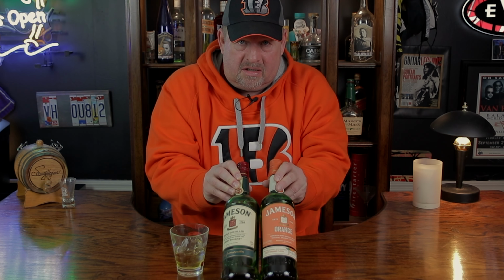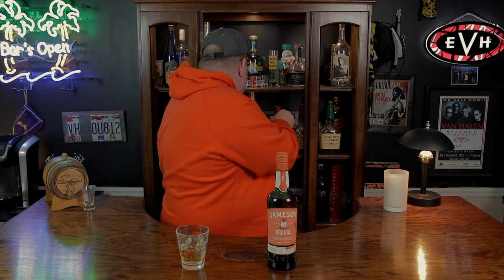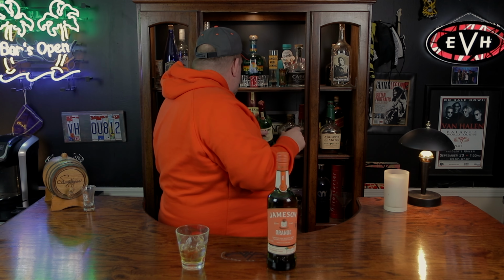JAMESON Orange Irish Whiskey 🥃 Is It GOOD or BAD? My Honest Review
Do you enjoy whiskey? Or simply trying to find tasty adult beverages? In this video, I'm trying for the very first time. Jameson Orange Irish Whiskey 🥃 Is It GOOD or BAD? My Honest Review. I'm also asking if you enjoy these types of videos. Beverage taste testing reviews. Especially Adult beverages...
Please share your thoughts?
Yes, I HIGHLY advise you to try or simply add Jameson Orange Irish Whiskey to your collection of spirits drinks.